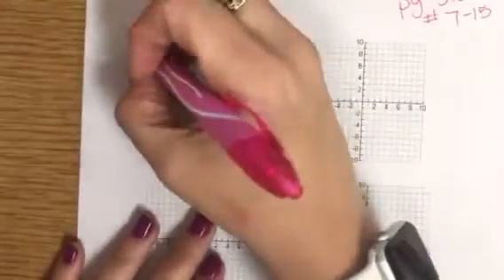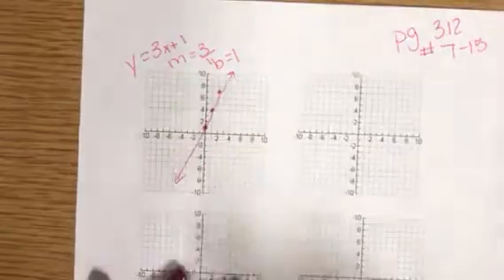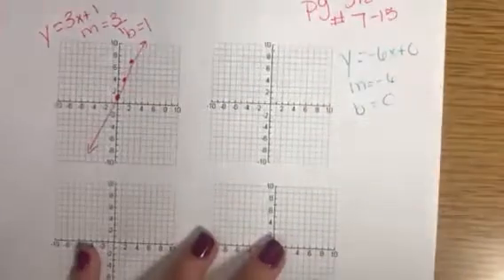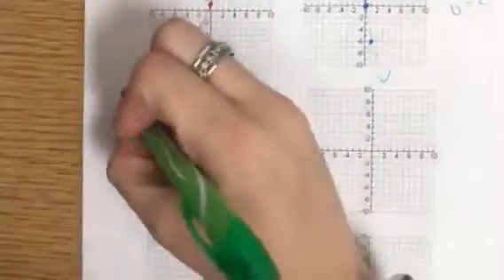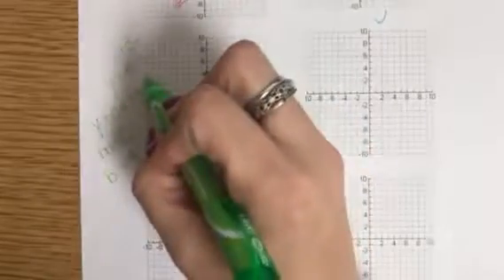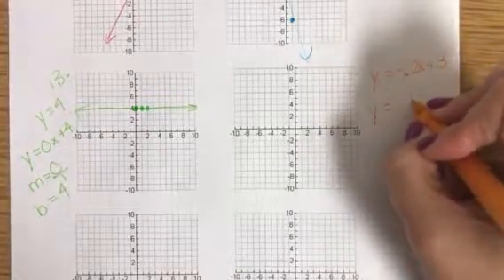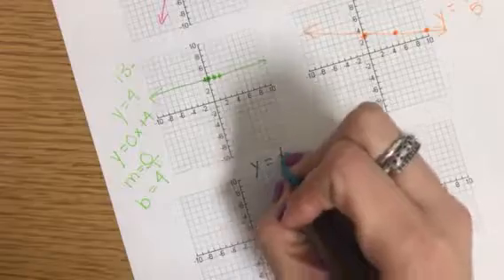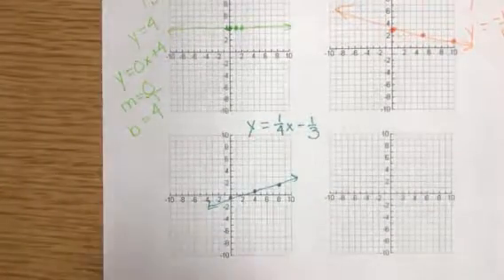Pg 312 problems worked out